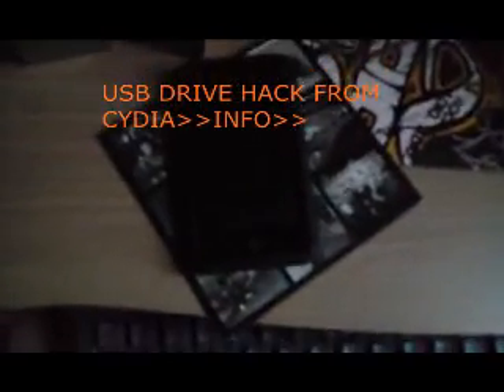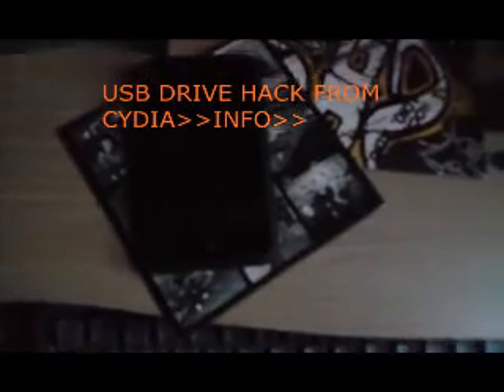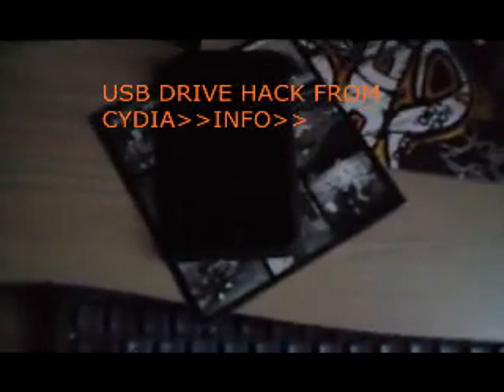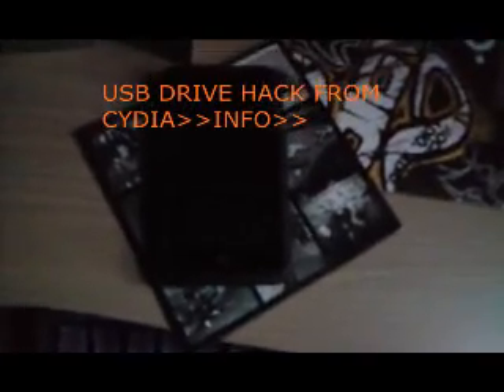USB DRIVE HACK AND BROKEN IPOD TOUCH.avi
A app i found in cydia the other day very very useful to me for storing college work and so forth
App name = USB Drive
the last part is a video on the day i sent my ipod away to get a new one cause the backlight blew :(